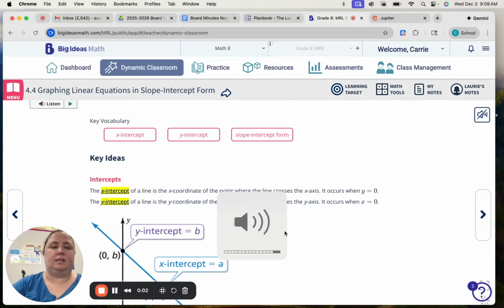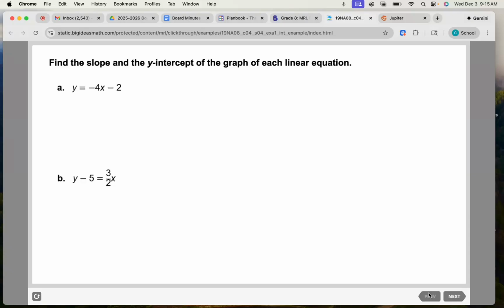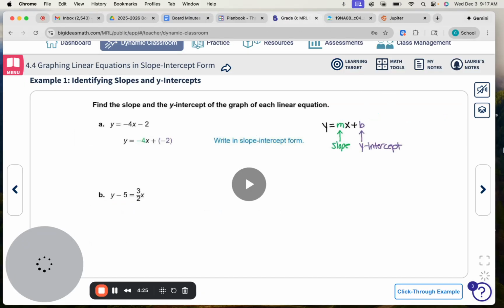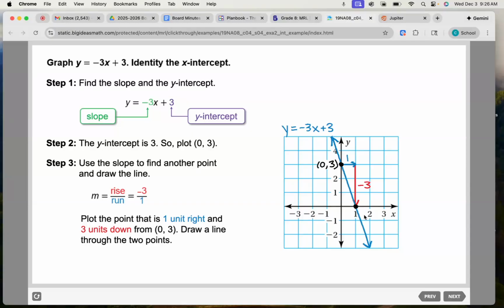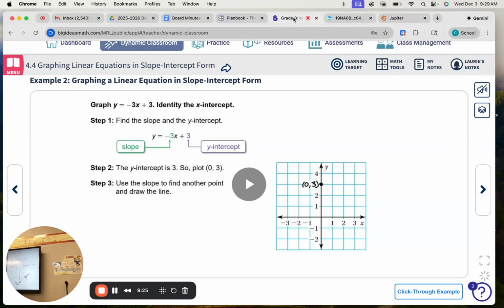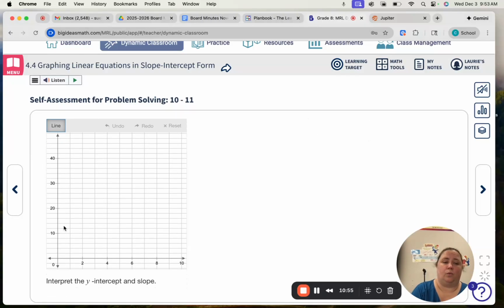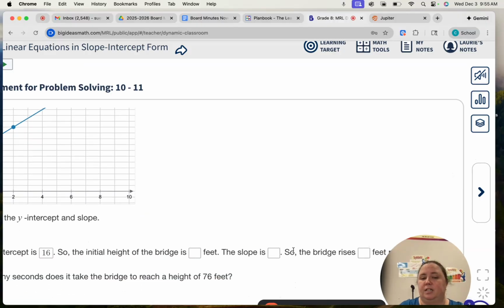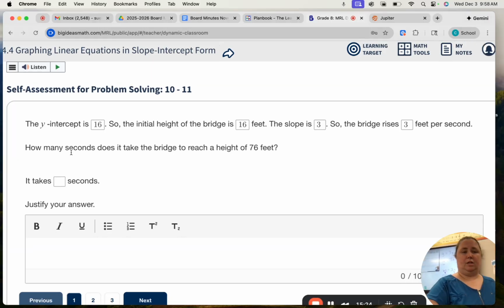M8: L 4.4 Graphing Linear Equations in Slope Intercept Form